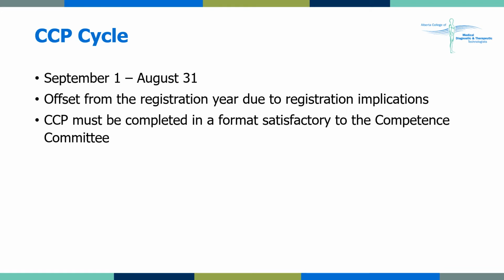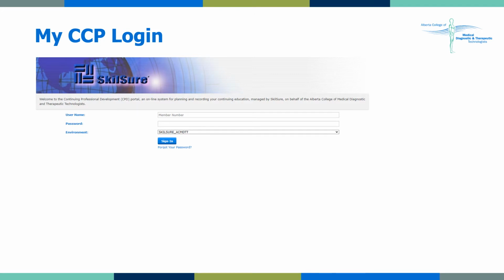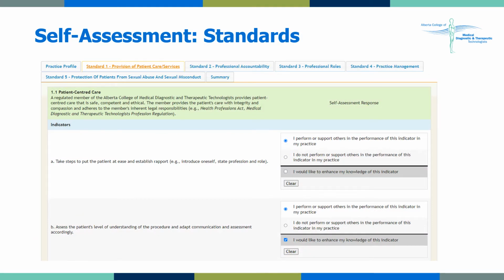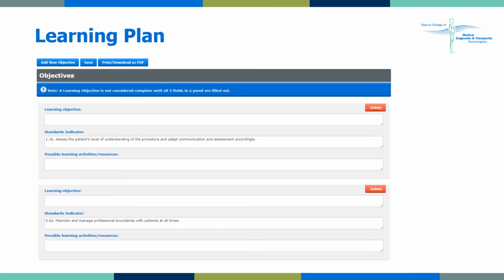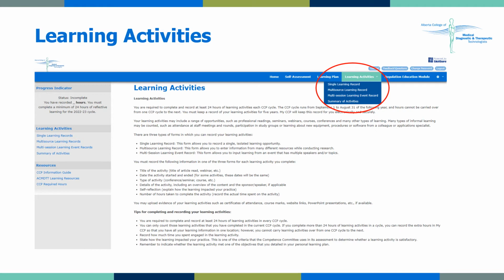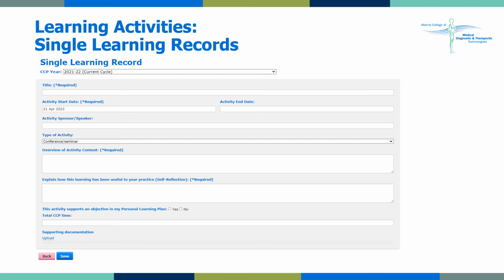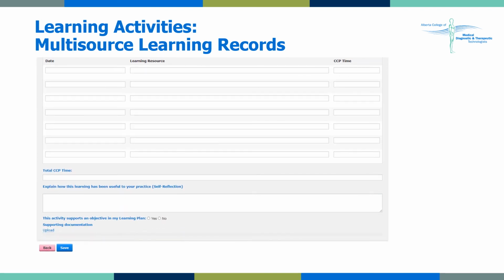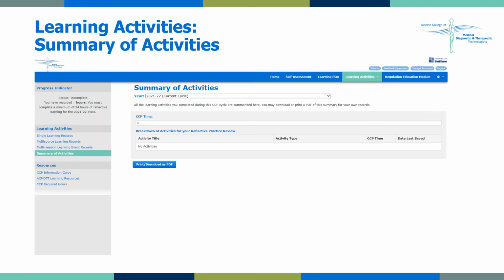ACMDTT Continuing Competence Program Overview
This video explains the requirements of the the Alberta College of Medical Diagnostic and Therapeutic Technologists (ACMDTT) Continuing Competence Program (CCP), and goes into detail about the three components of a reflective practice review: the self-assessment, the learning plan, and reflective learning activities. The video also includes step-by-step instructions on how to complete all three components in the My CCP platform.

To view the document that includes examples on how to complete the different components, please